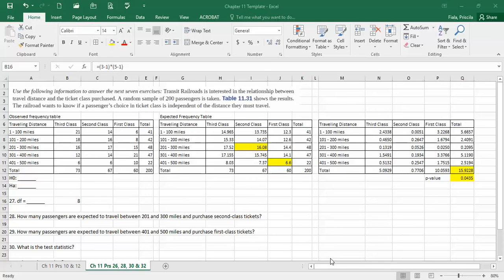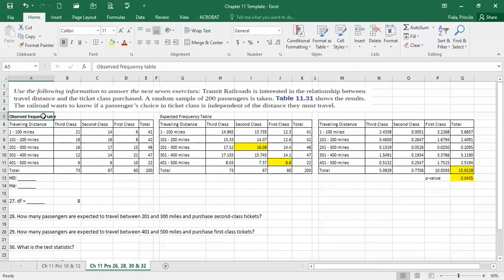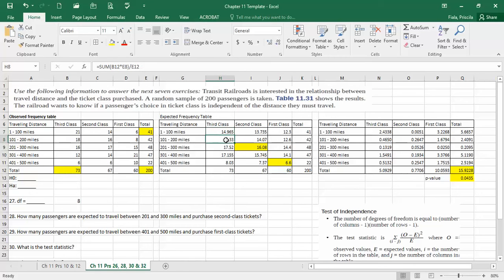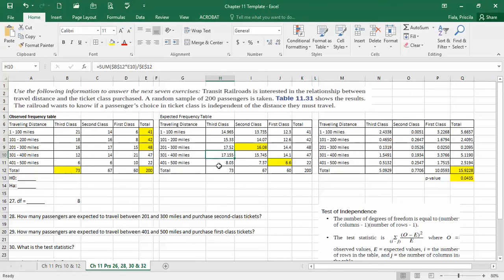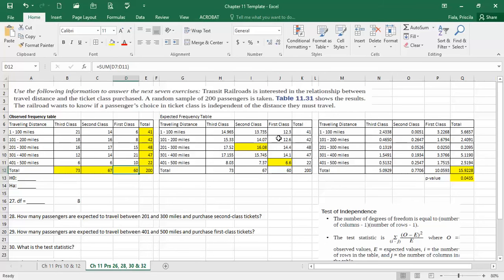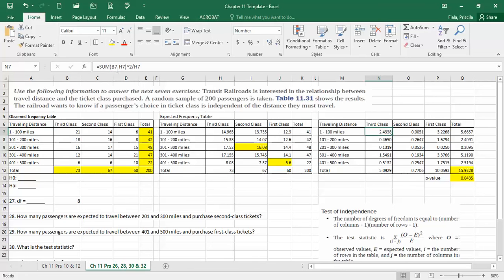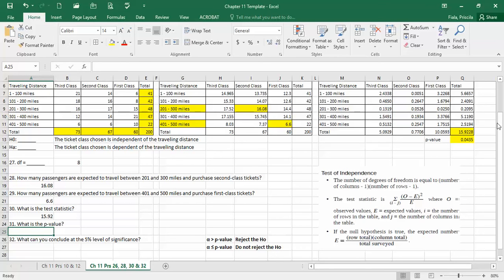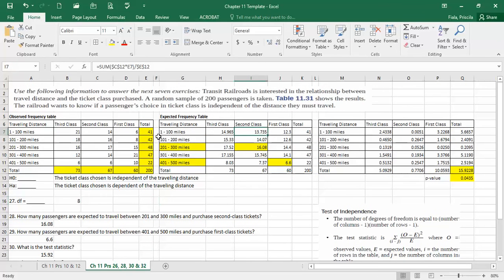Chapter 11 Problems 33 38